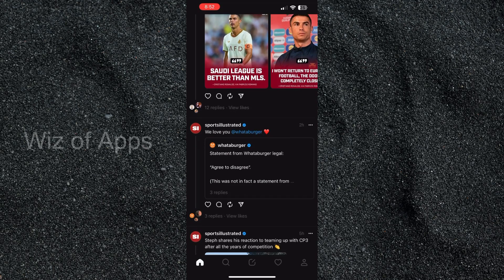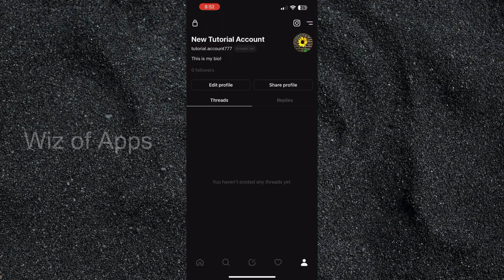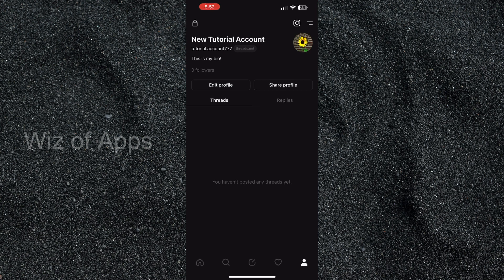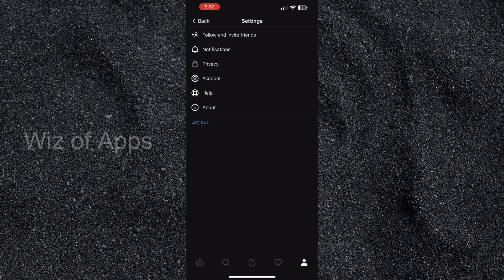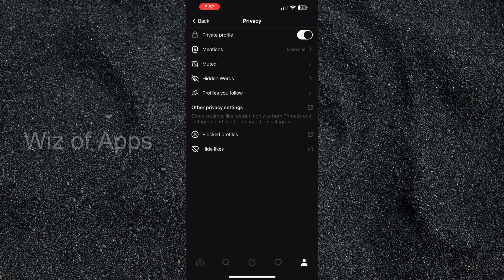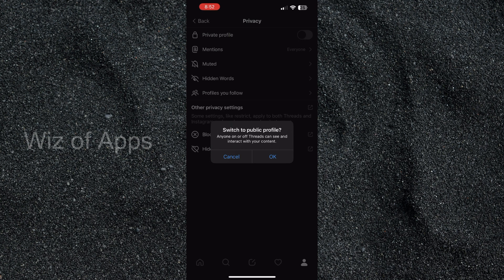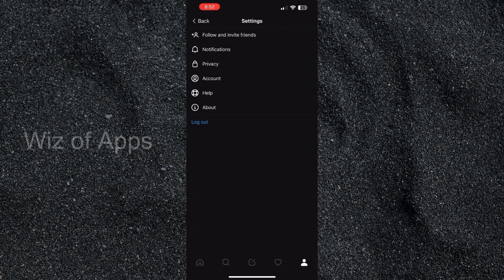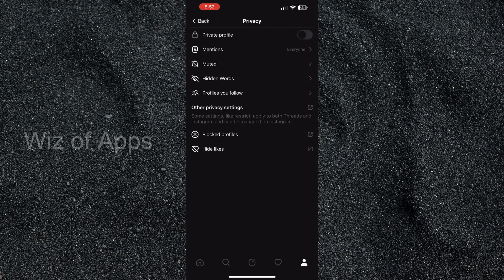How to Make Your Threads Account Public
In this short video, I'll show you how to make your private Threads account public.